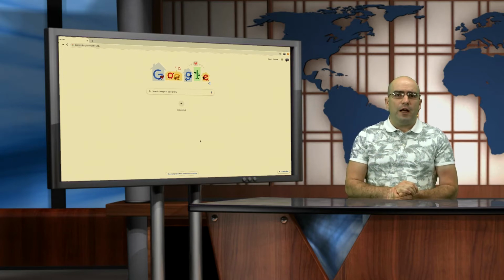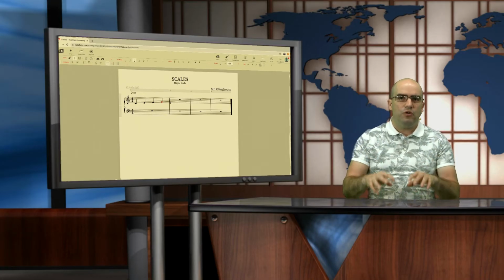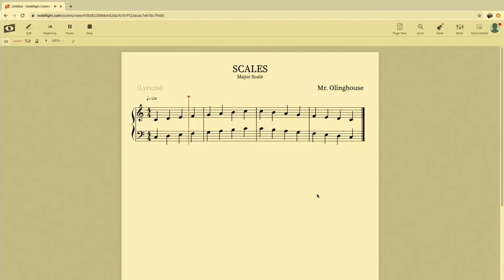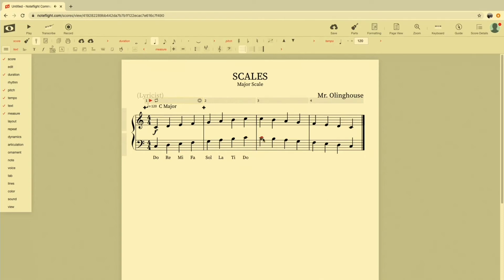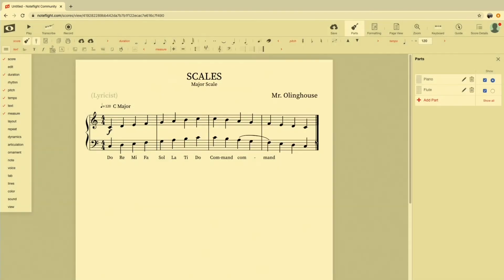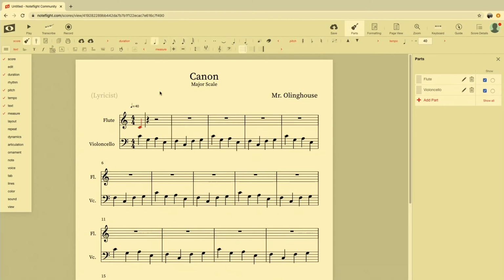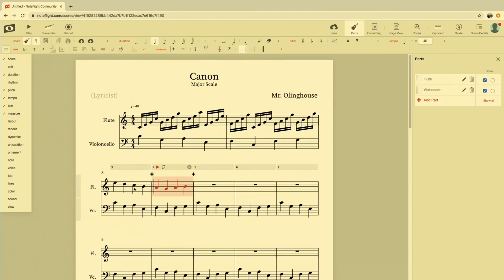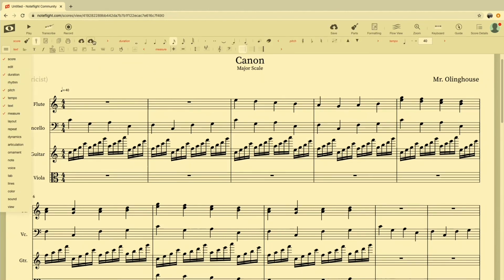Anywhere Learning TV: Digital Sheet Music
Taught by Ivan Olinghouse for Grades 6-12

This episode is for anyone in band, orchestra, choir or who generally enjoys digital music. Make your music take flight with Noteflight! Grab your Chromebook or computer and learn how to use a software that will allow you to create digital sheet music.